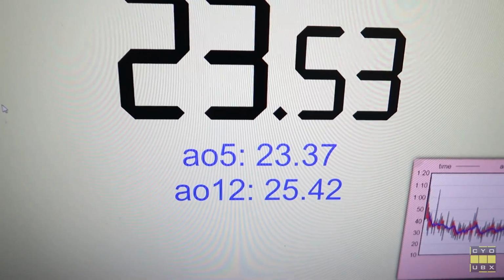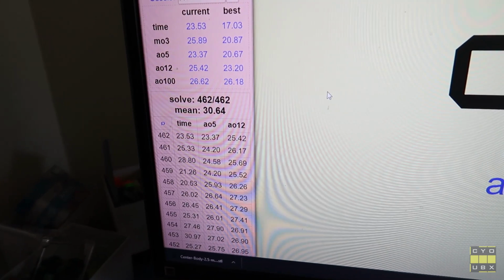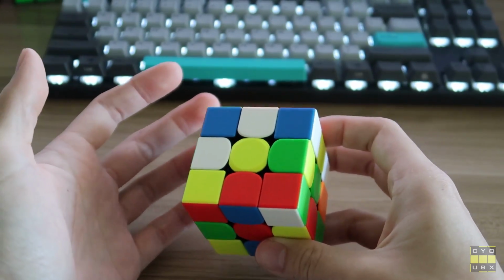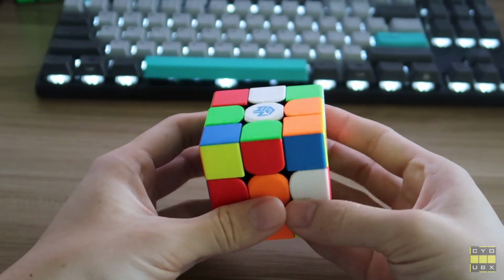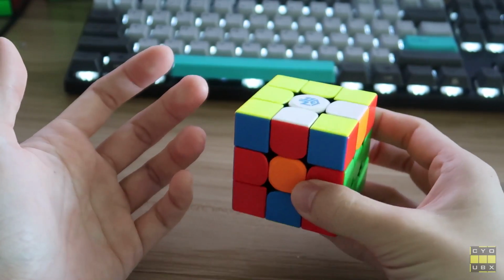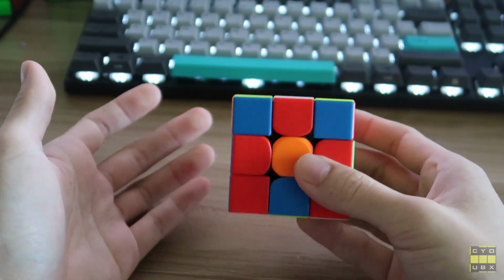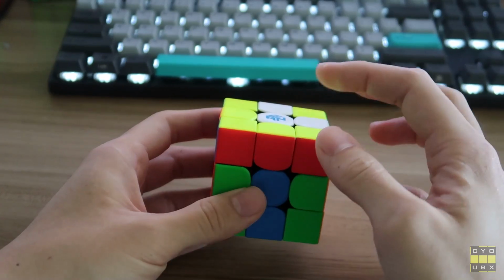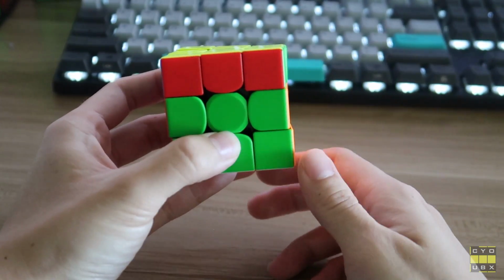Hacking the Roux Method | Roux Hard Mode Ep. 2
Averaging around 26 seconds now with a few sub-20s and a 17 second single!